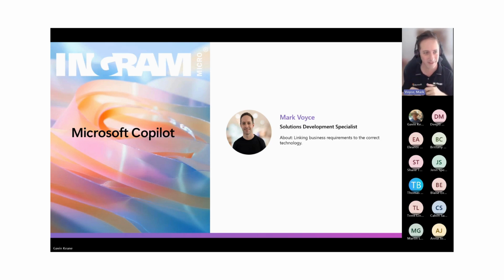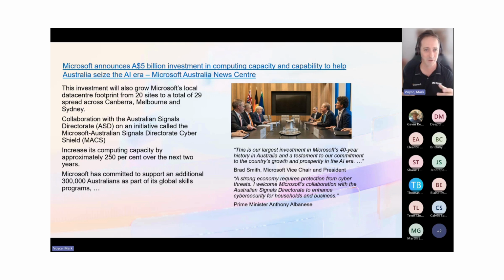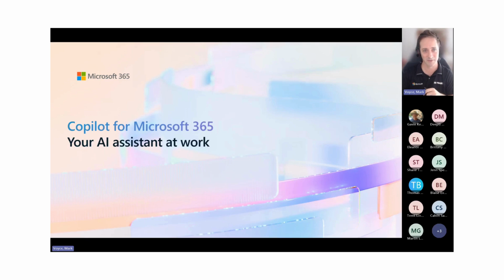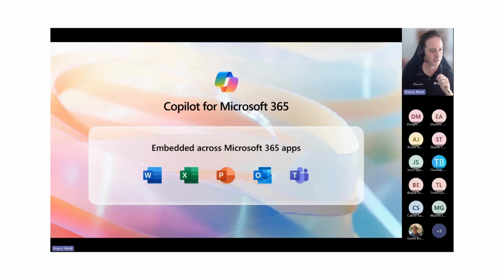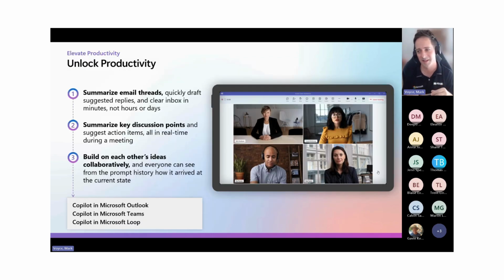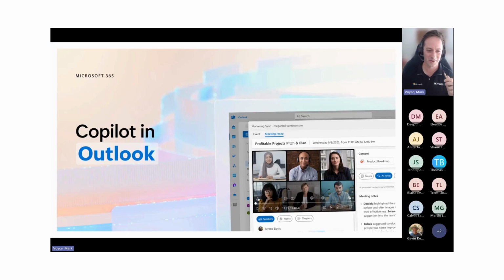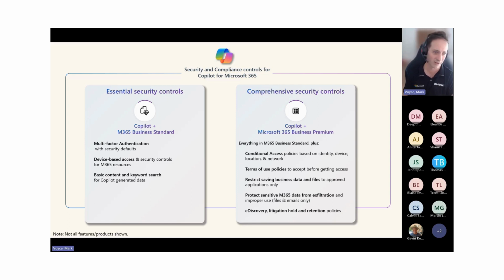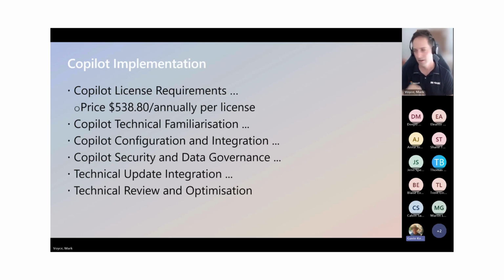Microsoft Copilot Webinar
Launching Microsoft Copilot to SMBs.
Microsoft Copilot is an AI companion designed to assist users by providing information, answering questions, and engaging in conversation. It uses advanced technology to provide relevant and useful responses.

About :
Cloud Made Simple are IT Consultants. We help small to medium businesses across Australia, New Zealand and the United Kingdom develop better technological and software  solutions better business productivity.